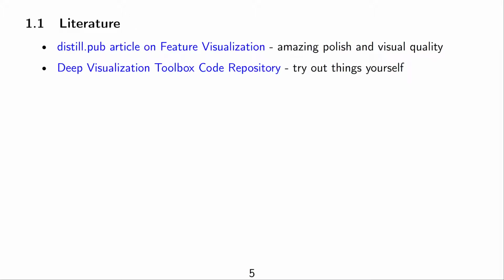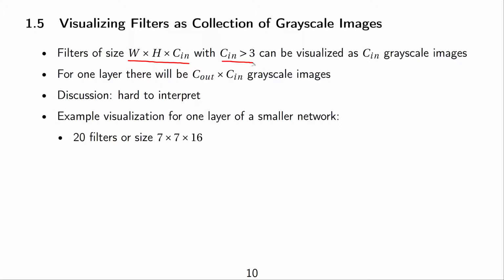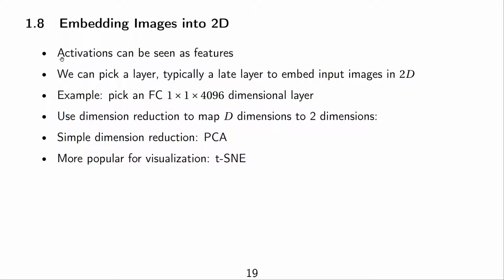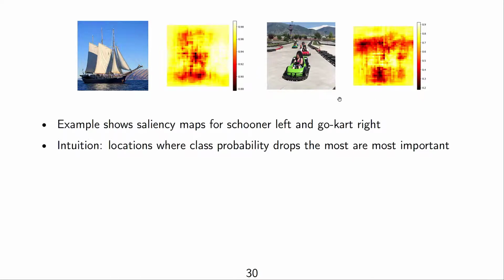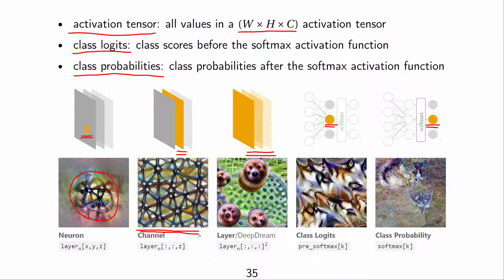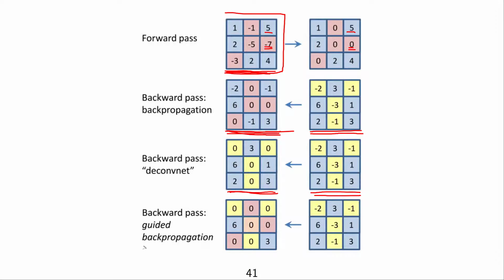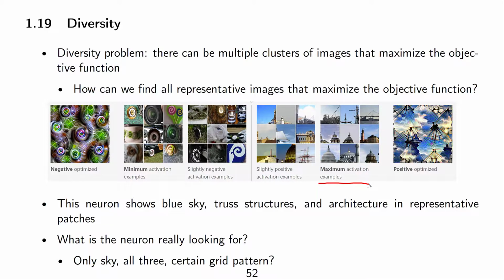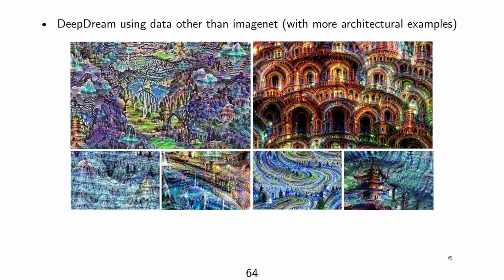DLFVC - 17 - Visualization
Visualization for deep learning; visualizing filters and activation maps; visualization by optimization and regularizers; deepdream